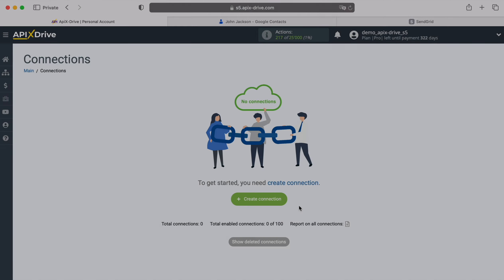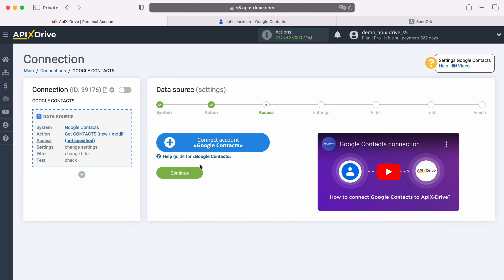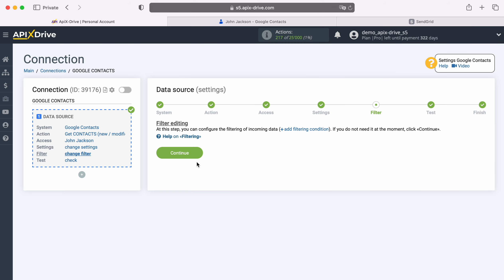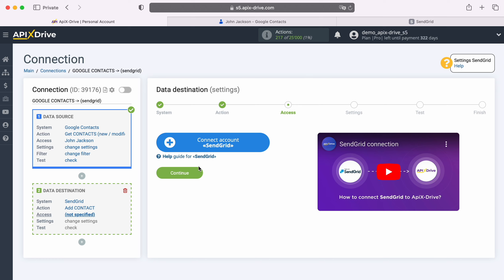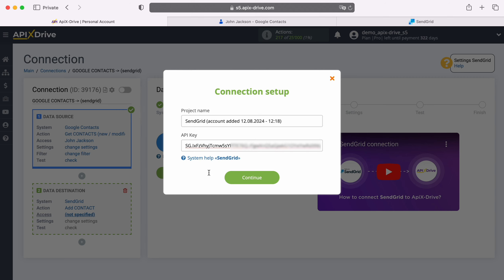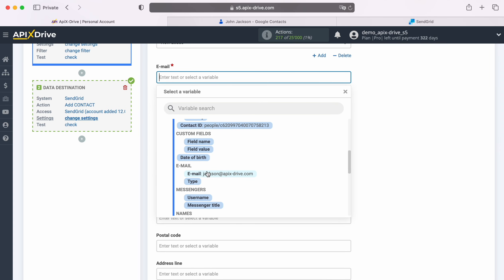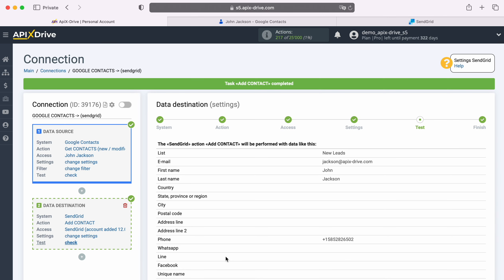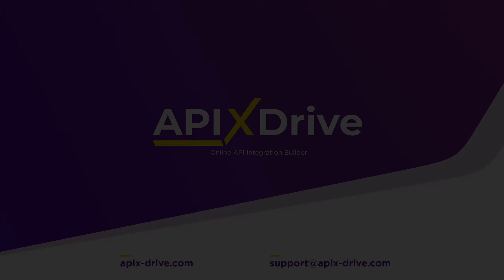Google Contacts and SendGrid Integration | How to Get Contacts from Google Contacts to SendGrid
How to Get Contacts from Google Contacts to SendGrid? Integrate Google Contacts and SendGrid with ApiX-Drive

In this video tutorial, we will learn:
✓ How to connect Google Contacts and SendGrid
✓ How to Add Contact from Google Contacts to SendGrid

【Video Navigation】
0:00 - Introduction
0:32 - Setting up Google Contacts as a Data Source
1:50 - Setting up SendGrid as a Data Destination
4:32 - Setting up auto-update

➤  Steps to connect Google Contacts and SendGrid
1. Link your Google Contacts and SendGrid account with ApiX-Drive
2. Select Google Contacts as your data source App and 'Get Contacts' as your action
3. Select SendGrid as your data destination App and ‚Add Contact‘ as your action
4. Map Google Contacts fields to relevant fields in SendGrid
5. Turn your integration on auto update.